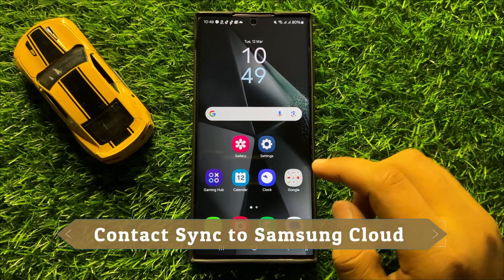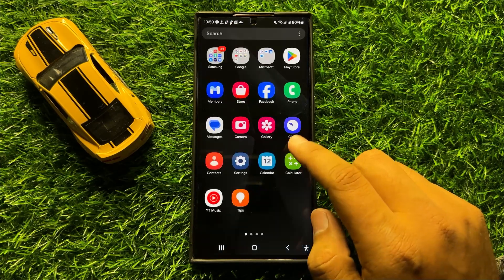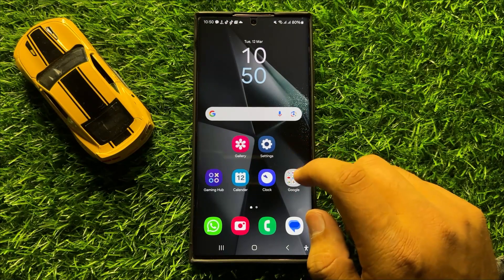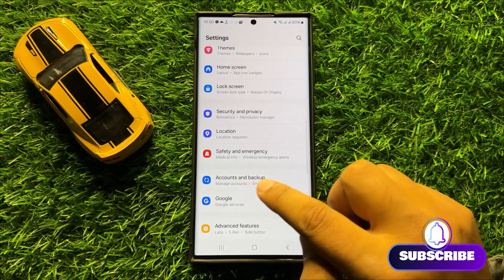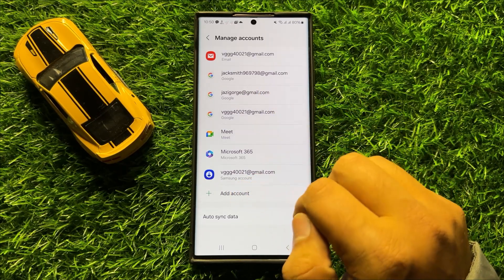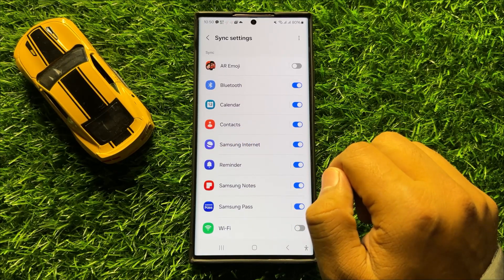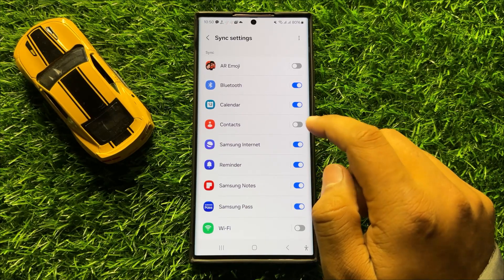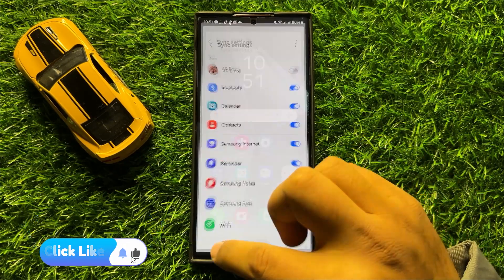How to Turn On/Off Contact Sync to Samsung Cloud - Samsung Galaxy S24 Ultra